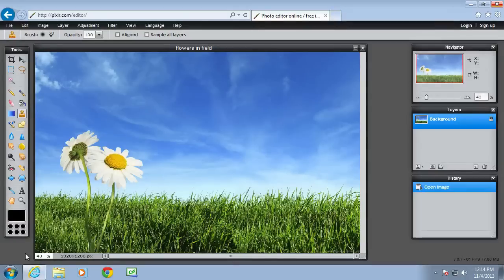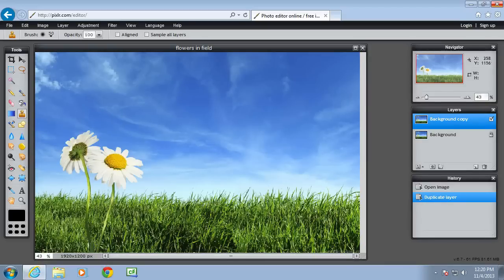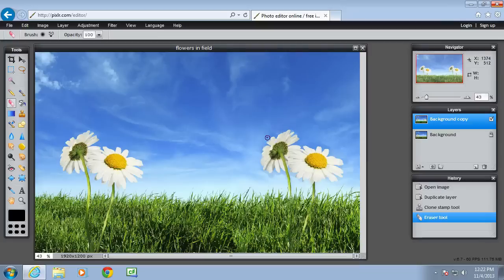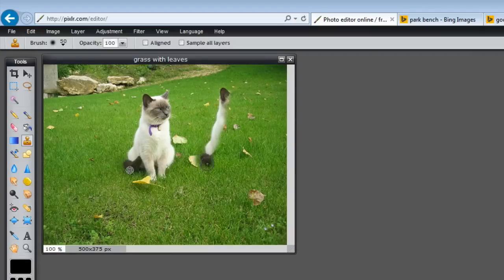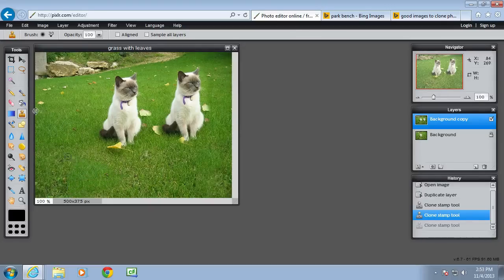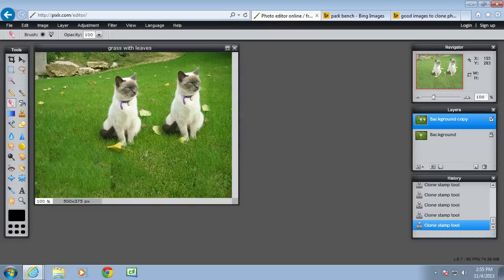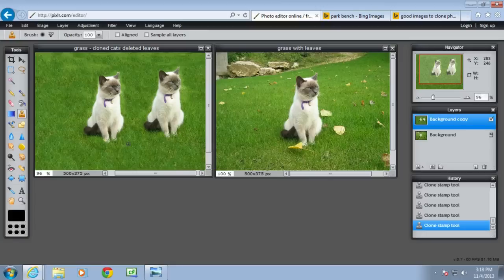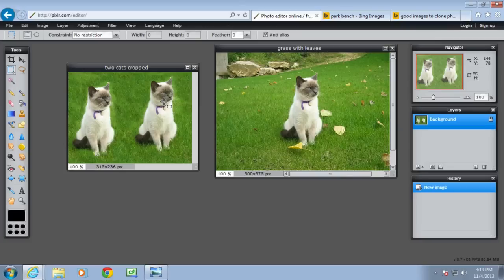Pixlr Tutorial - The Clone Stamp tool - Lesson 9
Video Description:
Lesson 9 in the series on how to use Pixlr. This video covers how to use the Clone Stamp tool -- deleting unwanted sections of an image and duplicating (Cloning) a part of the image.